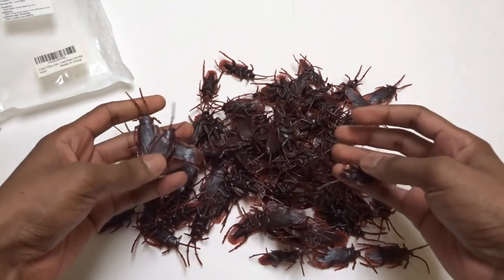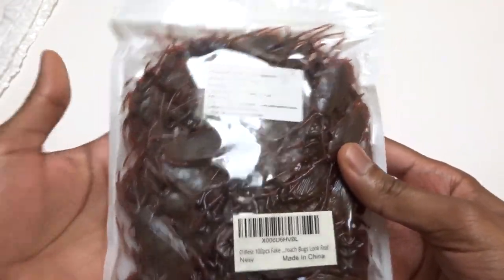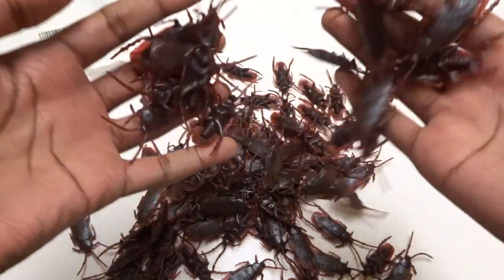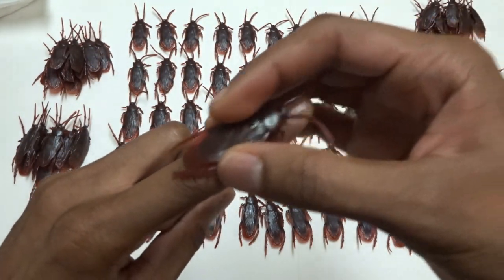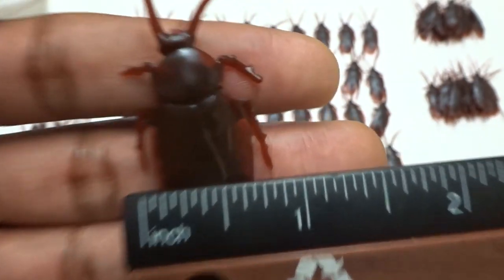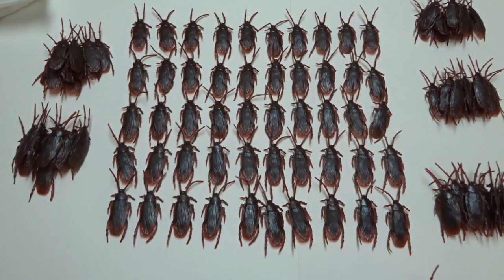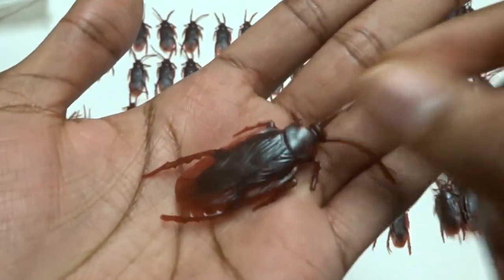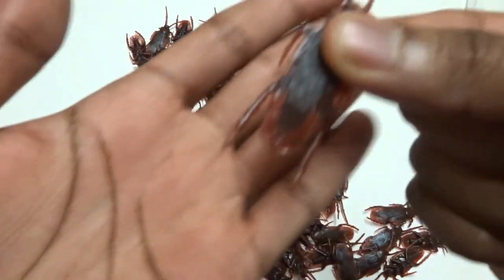Who needs Prop Money when there's Prop Cockroaches😂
O-Best Fake Cockroaches 100-Pack Unboxing & Review - Who needs prop money when you can get prop cockroaches😂

In today's video I unbox and review a pack of 100 fake plastic cockroaches made for pranks by O-Best. For only $11.99 you get 100 of these fairly realistic fake roaches and that my friends is what you call a good deal. Who needs prop money when you can get prop cockroaches. Just like with my Prop Movie Money, I received one extra cockroach. These plastic cockroaches measure about 5 cm or 2 inches long from head to legs and about 2.5 inches from antennas to legs. These cockroaches are perfect for pranks on family, friends, co-workers, or just anyone who hates cockroaches. LOL!

By the way, if you like novelty and gag gifts like this definitely check out My Prop Money Videos playlist

Filming Equipment:
• Camera: Sony Cyber-Shot DSC-WX350
• Tripod: Sony VCT-R100

About This Channel:
• Welcome to the PhantomDrawing YouTube art channel. My name is William and I'm an independent concept artist/illustrator. I do sketchbook videos, art related product reviews, toy videos and occasional YouTube Tip videos.

• Drawing and sketching away in my tall ivory tower. Join me as I share my creativity drawing and flipping though my never ending sketchbooks and maybe in the process of doing so I will inspire you to pick up that old rusty wooden HB pencil again.

Also, if liked this particular video or mechanical pencil type videos. Definitely make sure to check out My Mechanical Pencil Reviews Playlist

Music Used in Today's Video ♫:
• Detour - Gunnar Olsen (my intro music)
• Girl - Text Me Records / Leviathe (my outro music)

Editor:
• This video was filmed and edited by PhantomDrawing using the free Shotcut Video Editor